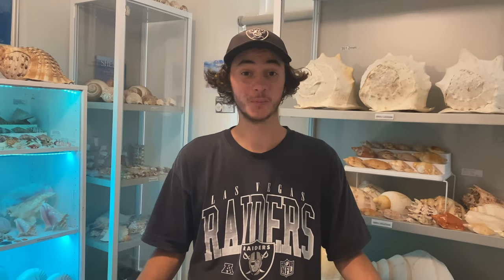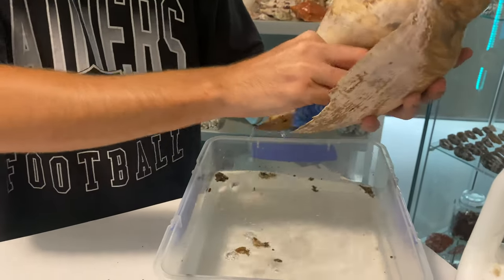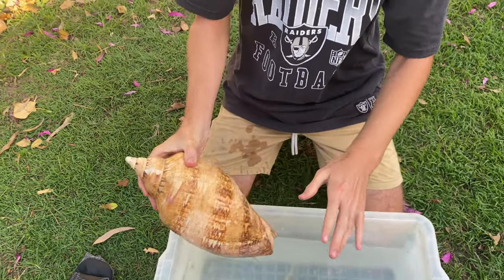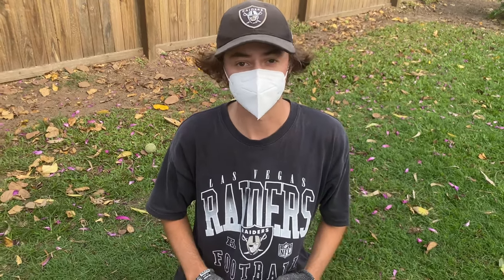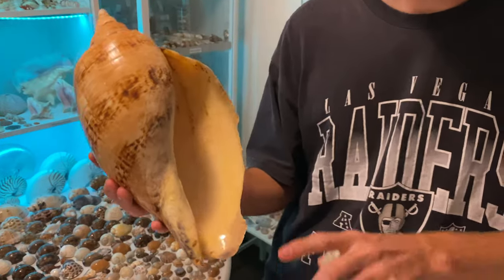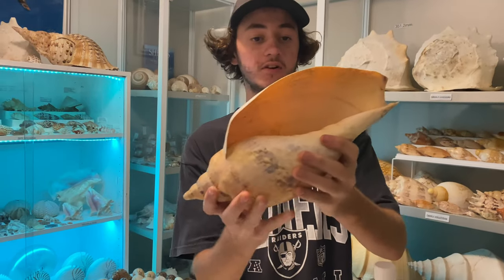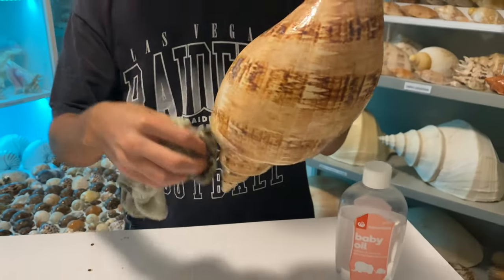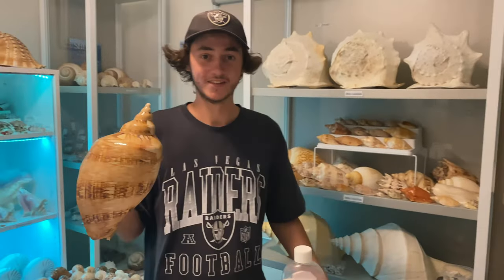How to clean your seashells like a pro! What happens when you bleach clean your seashell!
I really hope all of y'all were able to bring your shell back to life because of my video here, I am absolutely astounded at the change the shells new condition, its just such an incredible turnout! Shellcade on instagram